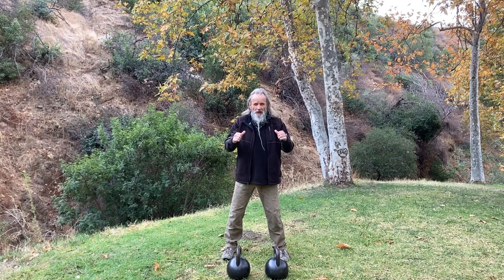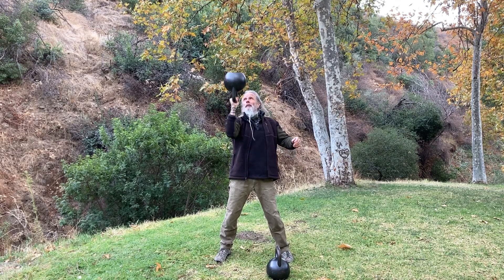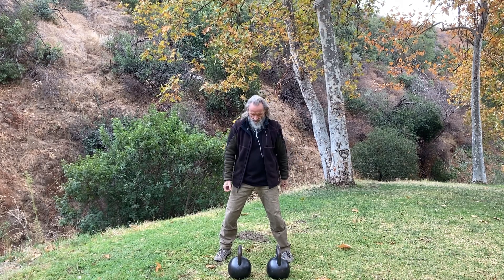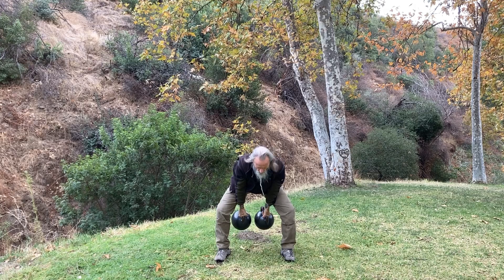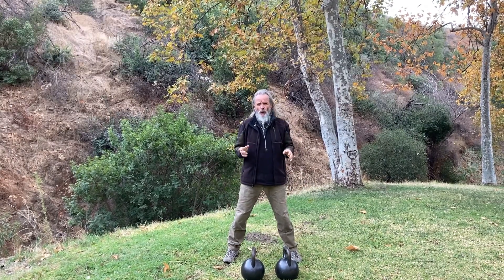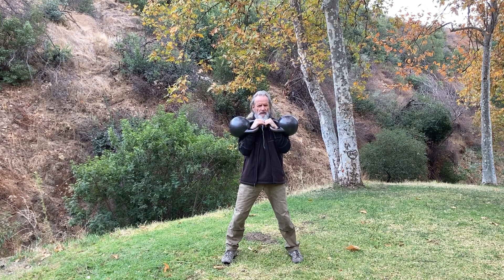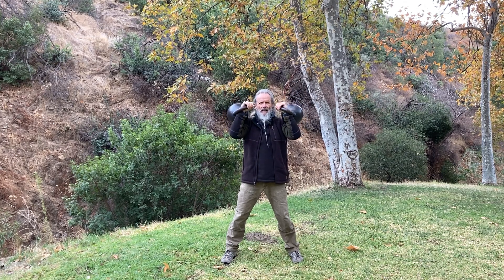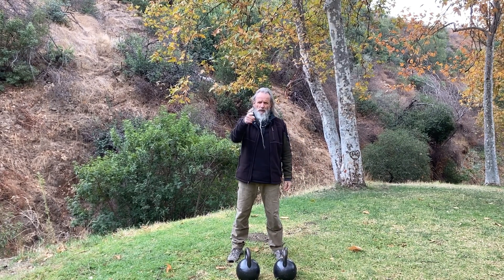Kettlebell Complex for Primal Nature Play with the ZenKahuna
Including the KB Bottom Up Press with your regular Clean & Press is an excellent way to build greater strength. By moving more slowly you give yourself the time to evaluate the quality of your movement and whether or not you are connecting properly.